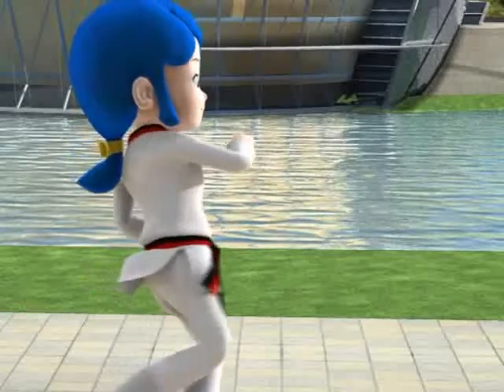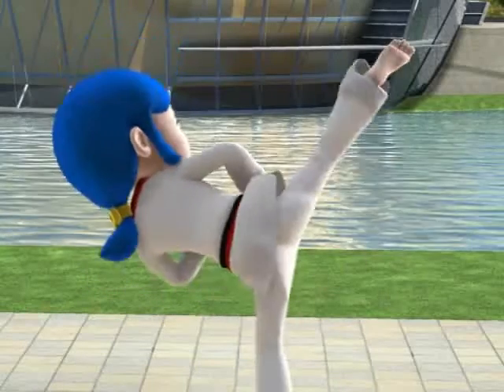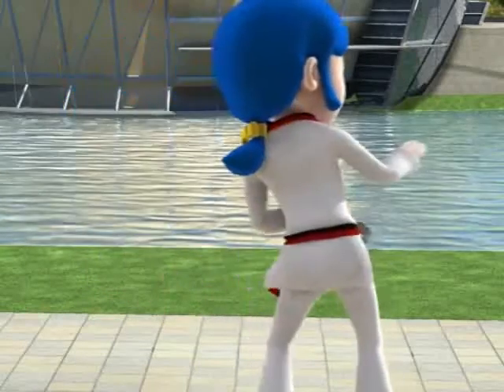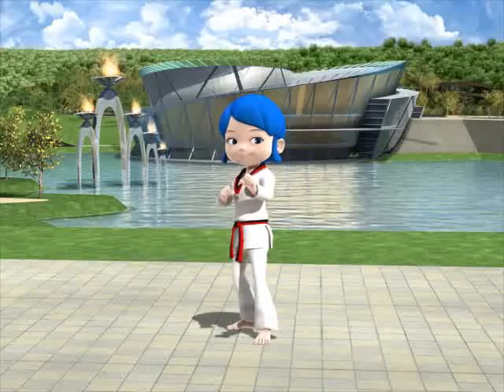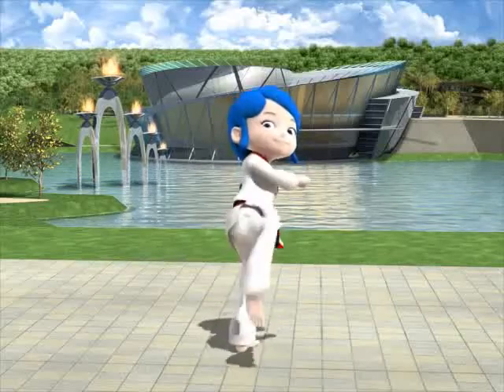Karate DenVi - Learn Roundhouse Kick - Mawashi Geri - Cartoon Version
Okinawan Shorin-Ryu Karate & Kobudo Association India is one of the best karate self defence learning school which has branches across South India like Karnataka, Tamil Nadu & Kerala - This style is originated from Japan from the island called Okinawan which is birth place of Karate.